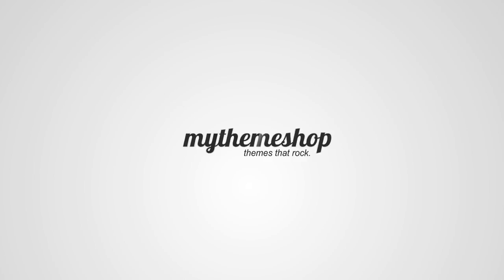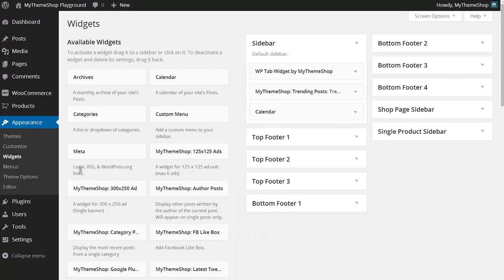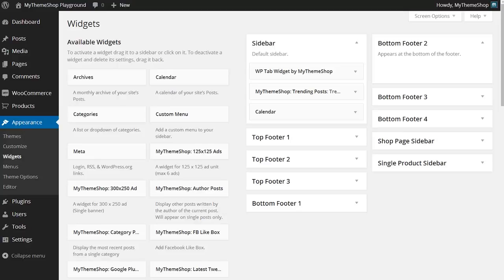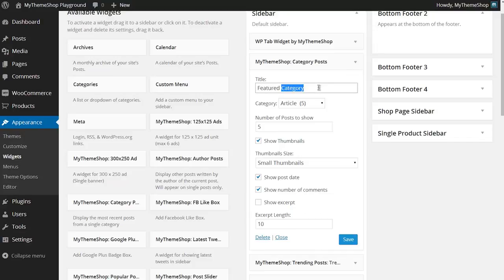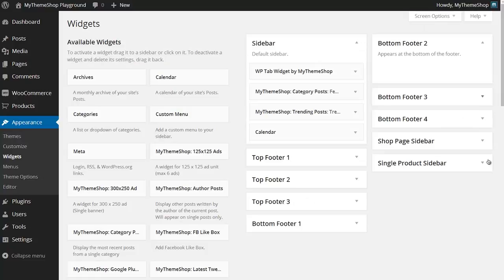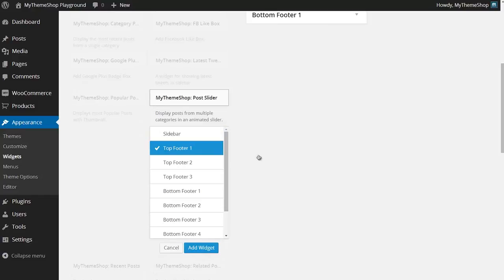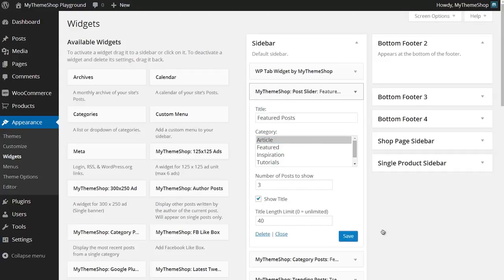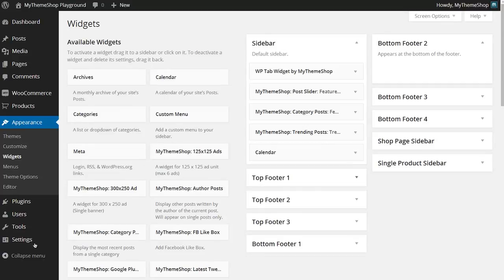How to Add Widgets in a WordPress Theme HD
Widgets provide your WordPress website with numerous functionality. You can configure the widgets easily on your WordPress website. See the above video tutorial to know more.